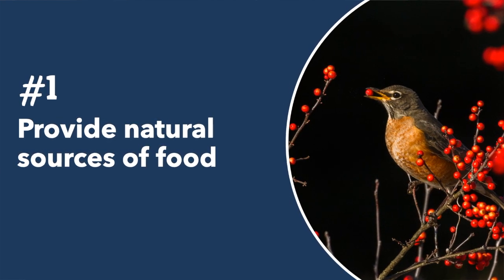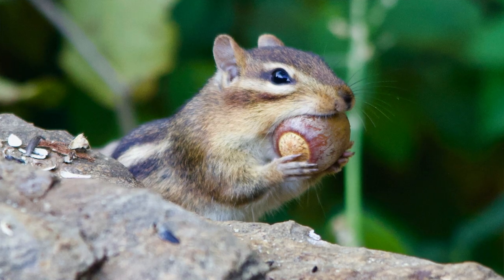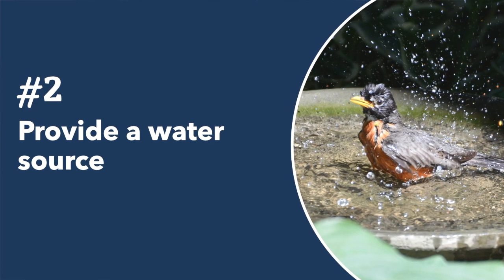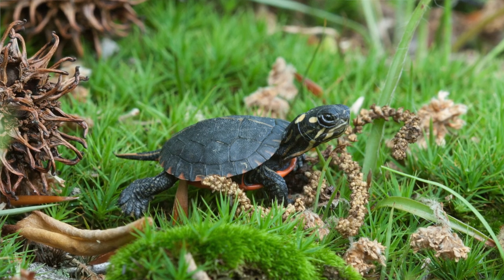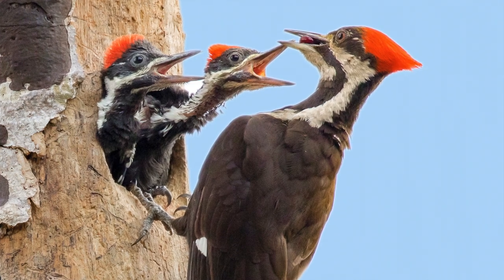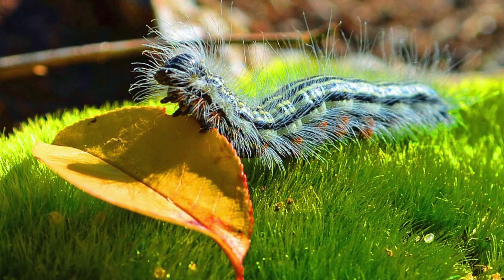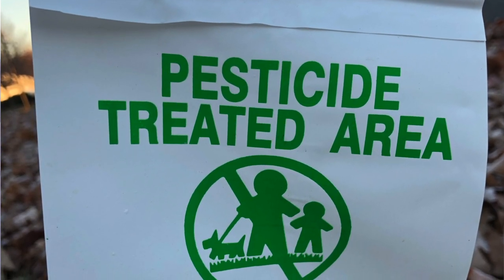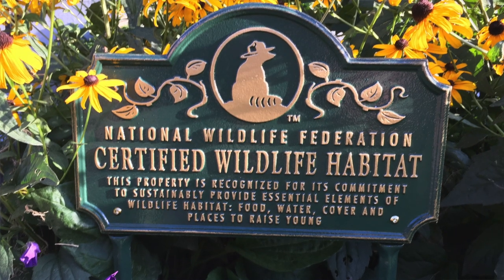5 Tips To Garden for Wildlife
Want to attract more birds, bees, butterflies and other "backyard wildlife"?  My 5 tips to Garden for Wildlife will show you how to offer the basics of habitat for these important wildlife neighbors right outside your door.

Take a deeper dive with my how-to book, Attracting Birds, Butterflies and Other Backyard Wildlife.

Get the best native plants to support wild native bees, butterflies and birds sent right to your door with the National Wildlife Federation's Garden for Wildlife plant program. Shipping is free and plants are sent in sustainable packaging.

Learn more about gardening for wildlife, get a list of the best native plants for your zip code, and apply to have your yard or garden recognized as a Certified Wildlife Habitat